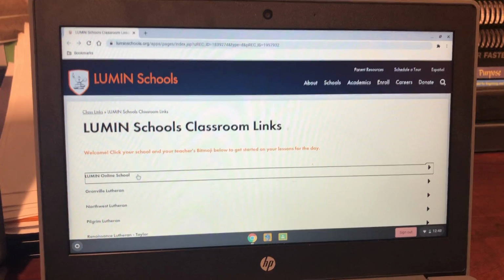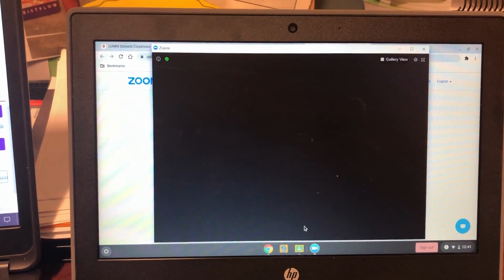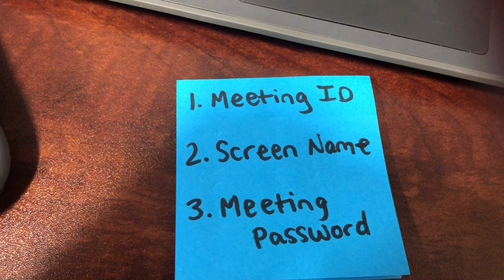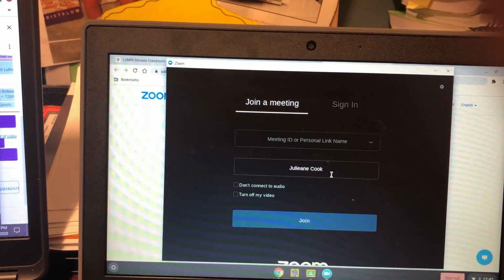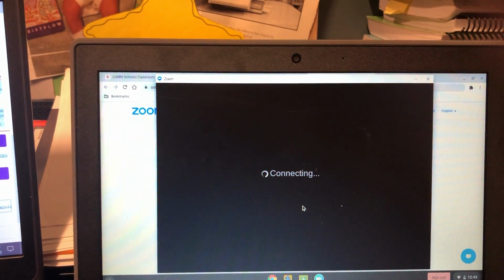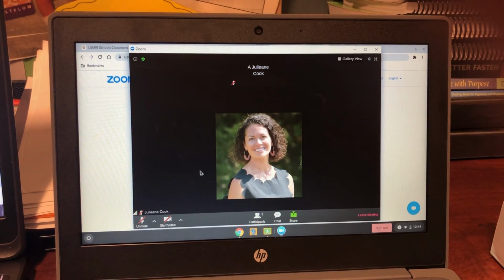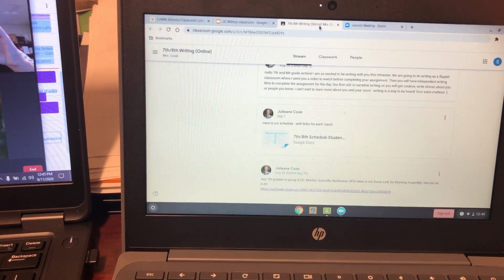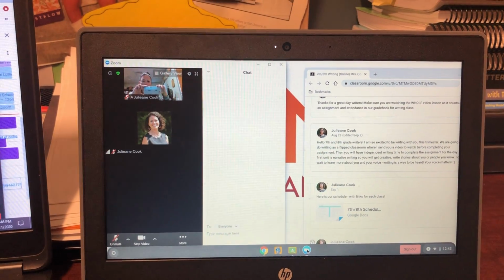Zoom screen name tip and more!